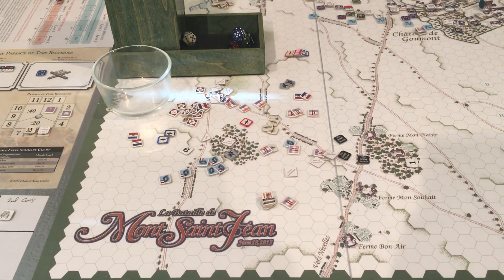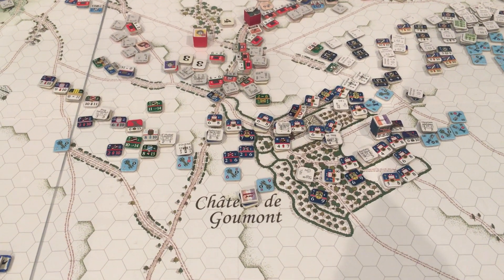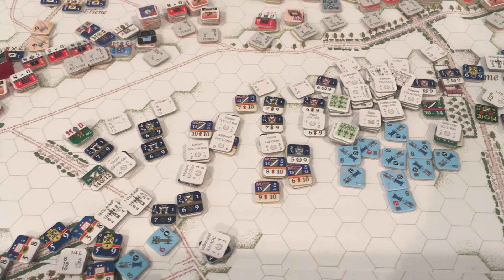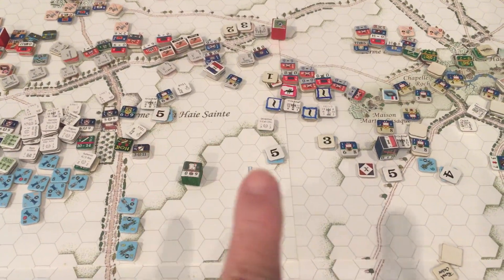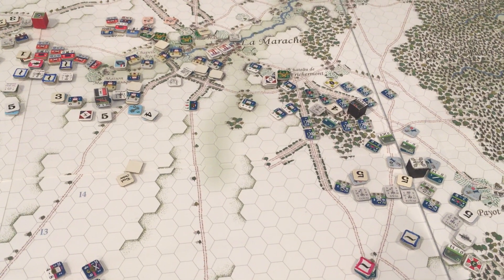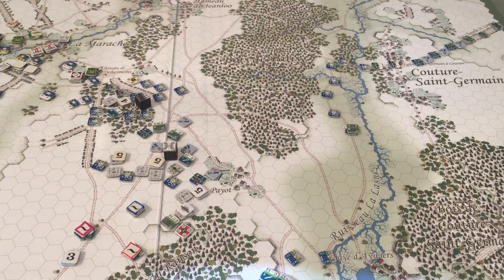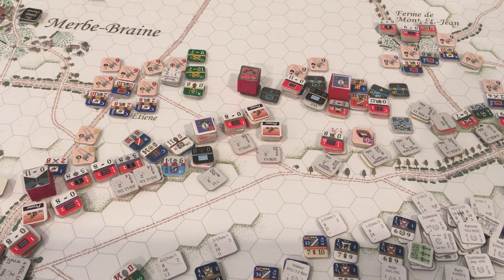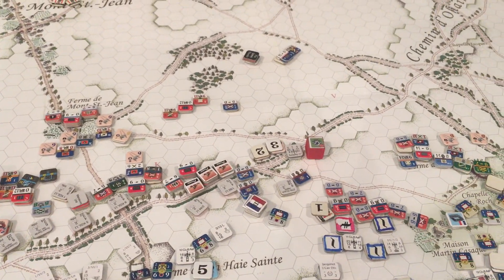Mont St Jean: 3pm Update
Eric reports on how the "La Bataille de Mont St Jean" is going at Consim Expo in Tempe.
Eric and his friends are playing the 2nd edition of the game using the 5th Edition rules which come with this version.